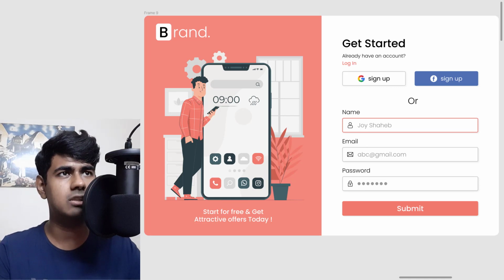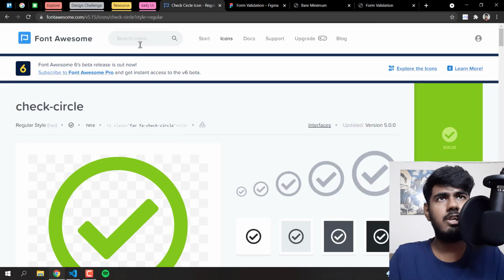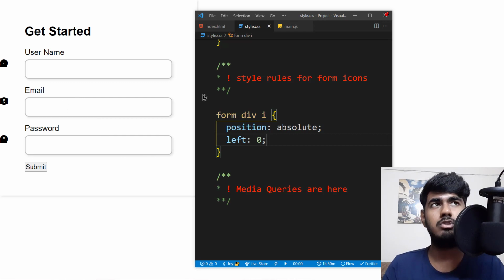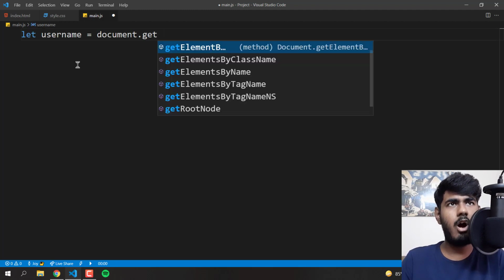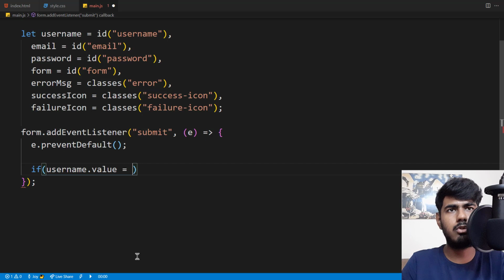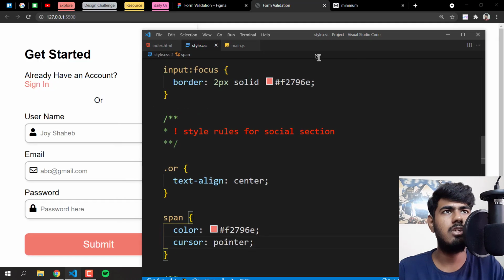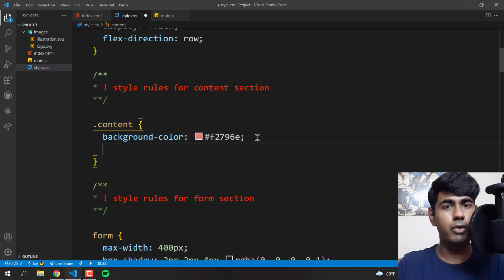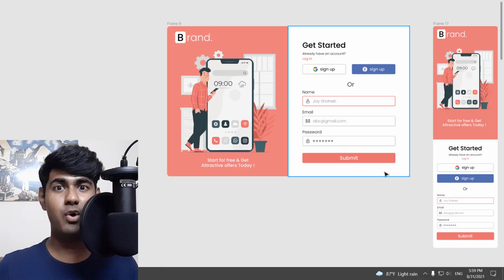Learn JavaScript form validation || JavaScript project for beginners ✨✨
Today we're gonna look at how to do form validation using JavaScript. This is a complete JavaScript project for beginners.

Time Stamps -
0:00   - Intro
3:12   - HTML
18:44 - CSS
45:45 - JavaScript
1:16:55 - Social Media buttons
1:30:03 - Adding the images
1:44:41 - Media Query

Queries Solved -
1) How to do form validation using JavaScript
2) Form validation for beginners
3) learn JavaScript form validation